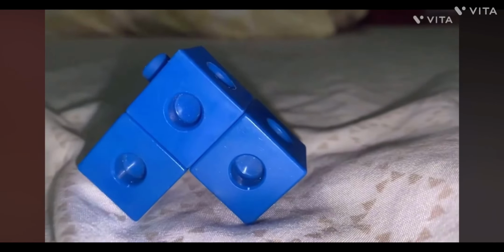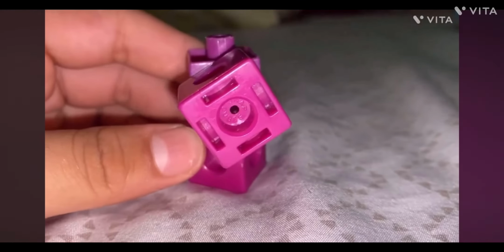Help Wanted FNAF The Movie Among Us S4 Ep 16